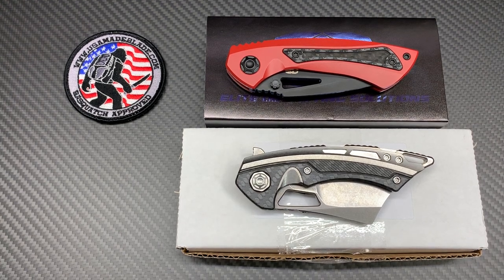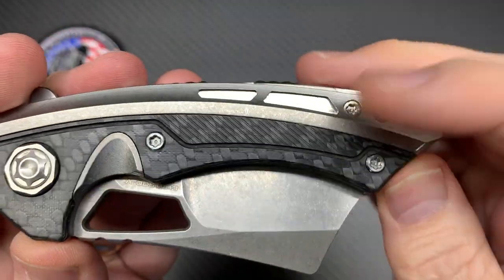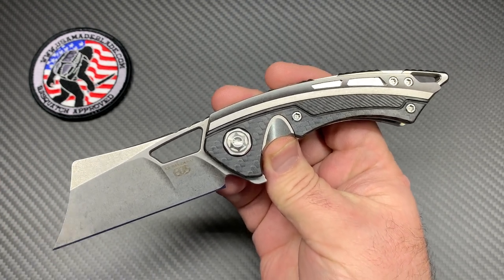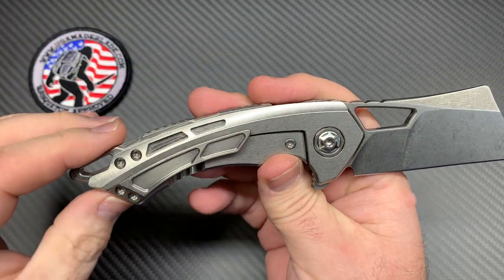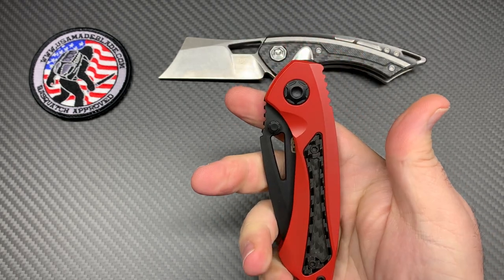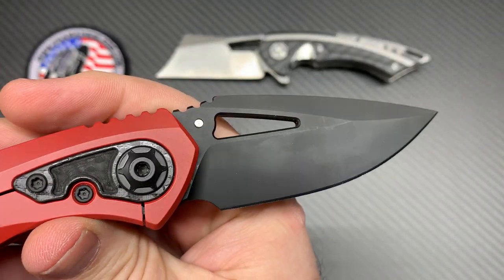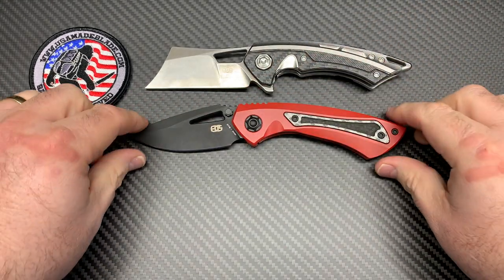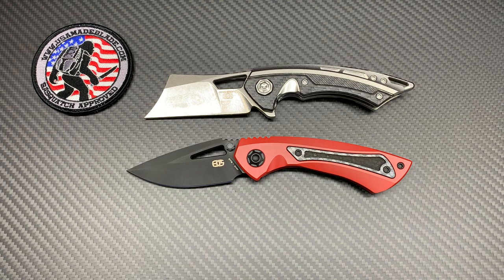EOS Knives Dorado-S & Mini Nautilus Cleaver Review